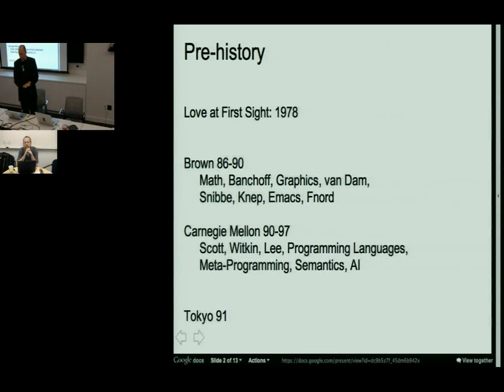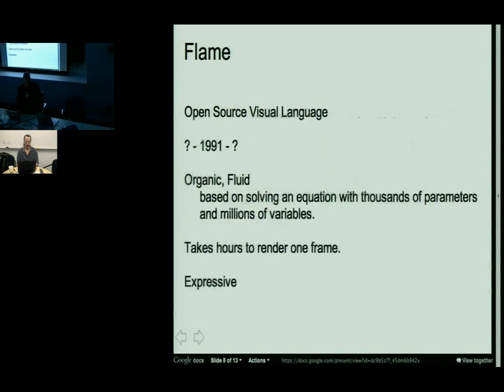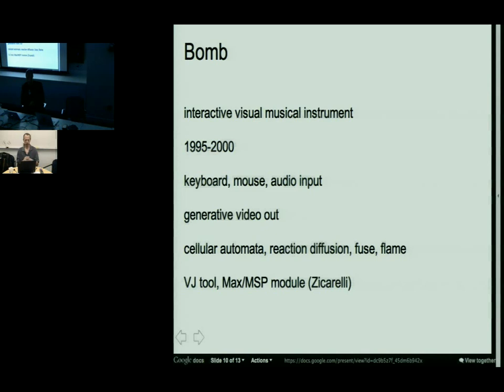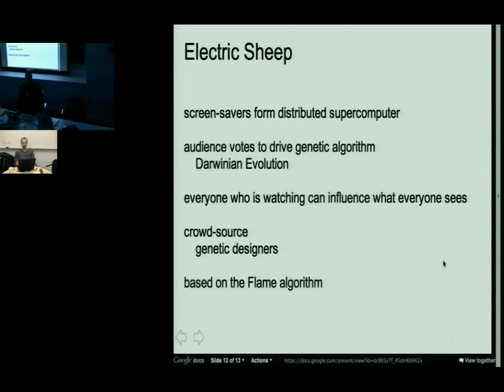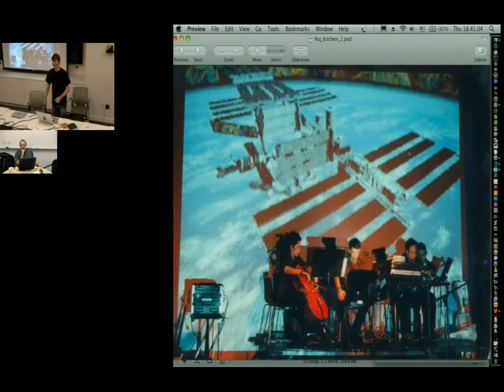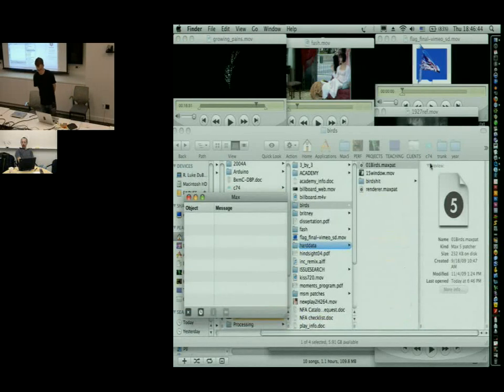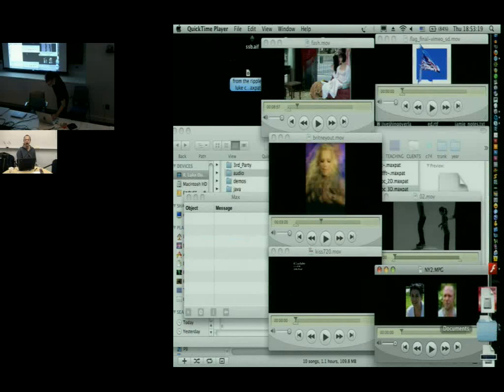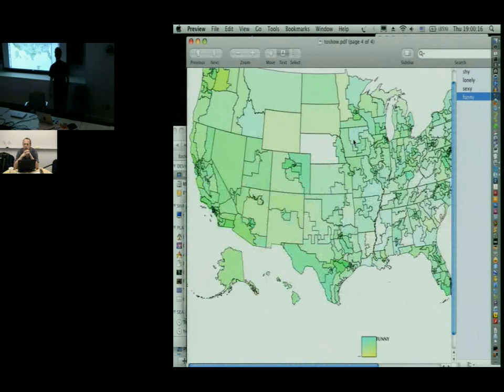Digital Arts Show | R. Luke DuBois & Scott Draves | Talks at Google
Public talk by digital artists currently showing in the Chelsea Market Google lobby.